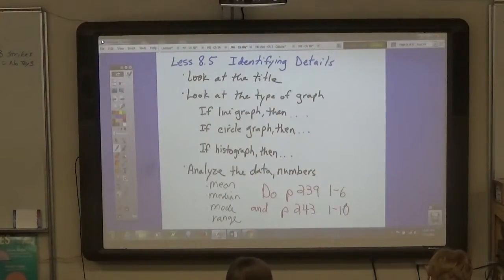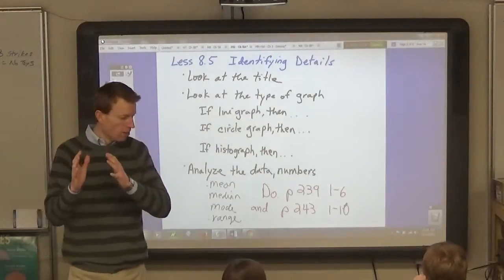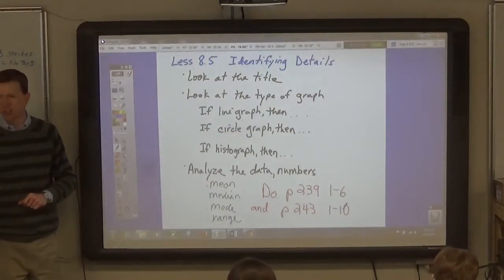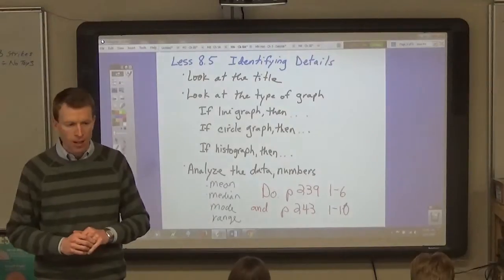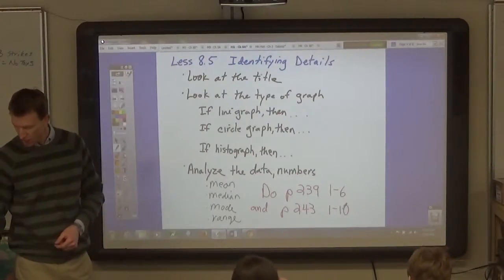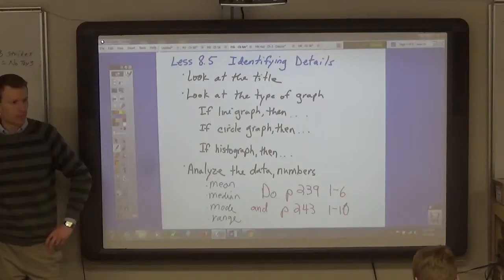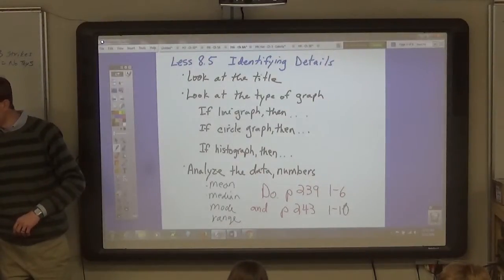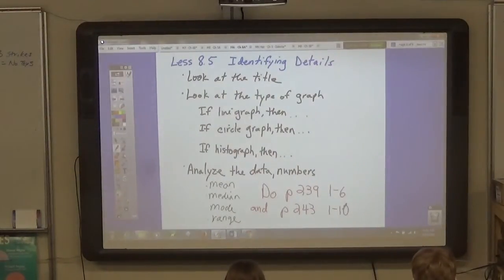M6 Lesson 8 5 Reading Graphs